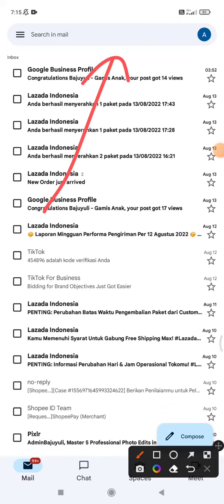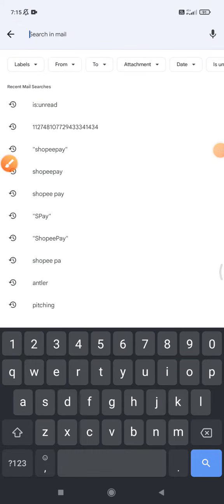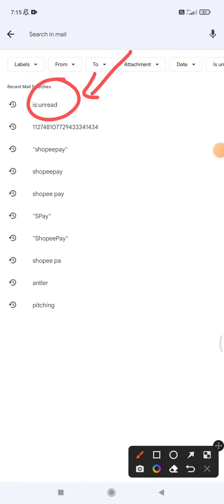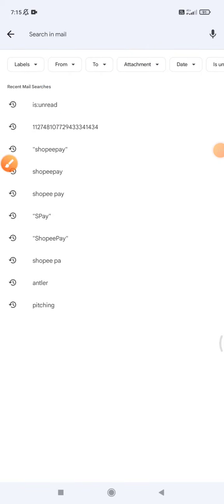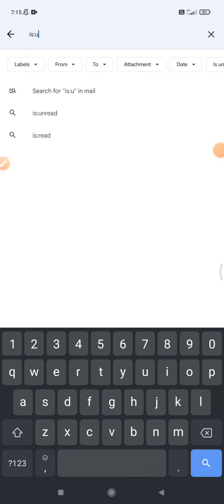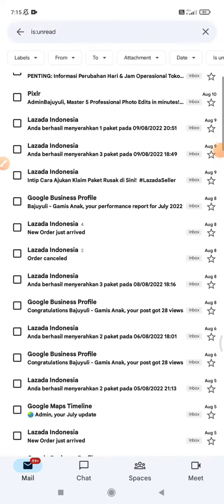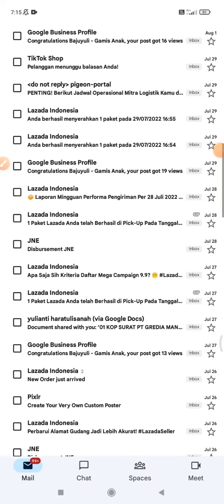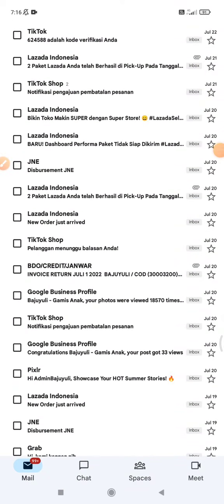~ Unlocking Gmail's Secret: Sorting Unread Emails on Mobile!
Unleash the power of Gmail on your mobile device with our latest tutorial! In this video, we'll reveal the secret to sorting unread emails directly from your smartphone. If you've ever struggled to navigate through a cluttered inbox, this guide is for you.

Sorting Unread Emails in Gmail Mobile: Simplifying Your Inbox

Have you ever wished for a quick and easy way to filter out unread emails on your mobile Gmail app? Look no further! In this tutorial, we'll walk you through the steps to unlock this hidden feature and streamline your email management process.

With just a few taps, you'll learn how to efficiently locate and prioritize unread emails, saving you valuable time and ensuring you never miss an important message again. Whether you're a busy professional or a multitasking enthusiast, mastering this technique will revolutionize the way you manage your inbox on the go.

Key Steps Covered in This Tutorial:

Accessing the search bar in Gmail mobile.
Typing in the keyword "is:unread" to filter unread emails.
Instantly seeing a list of all unread emails in your inbox.
Enjoying a clutter-free inbox and improved email management efficiency.
Call to Action:

Ready to take control of your Gmail inbox like never before? Watch our step-by-step tutorial now and say goodbye to email overload!

Gmail mobile
Sorting unread emails
Gmail inbox management
Email efficiency
Mobile email sorting
Gmail hacks
Gmail tips and tricks
Email productivity
Smartphone email management
Gmail tutorials